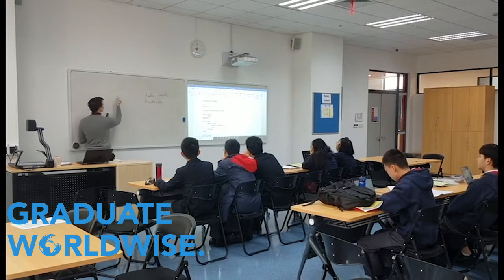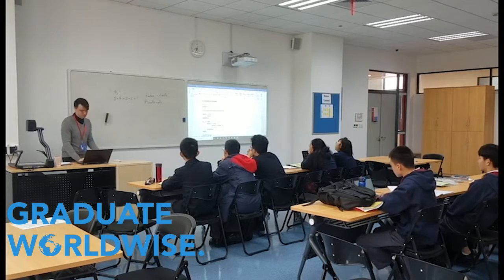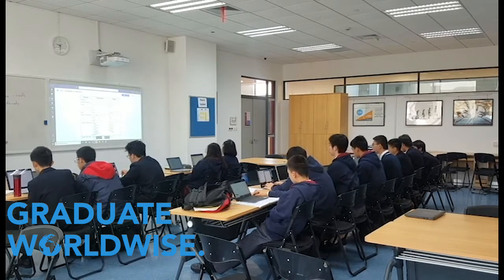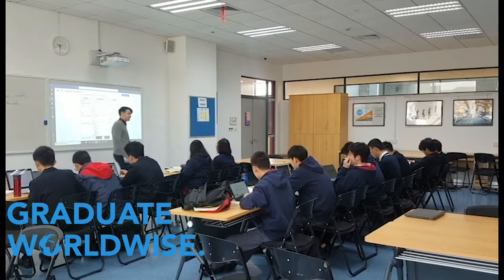SE 21 Digital Skills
This course is unique to Dulwich International High School Suzhou and combines in an academically rigorous manner the strands of computing, ICT and digital skills. It is designed to prepare students to fully participate in the online, interconnected world of tomorrow as well as give a solid grounding for those students who want to pursue computing science.

It is a skill-based curriculum which is engaging, accessible and inspiring. It will introduce computational, algorithmic and design thinking. Other skills in which students will become proficient will be research, communication, entrepreneurial and ethical decision making.

This curriculum demands a high level of problem solving and ability to understand apply abstract concepts.